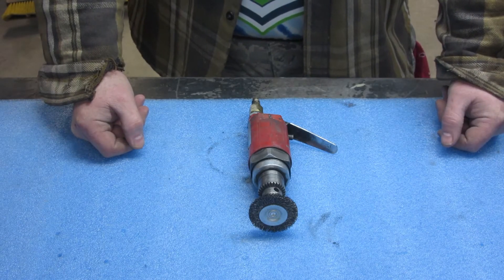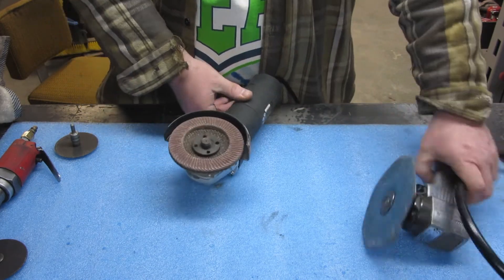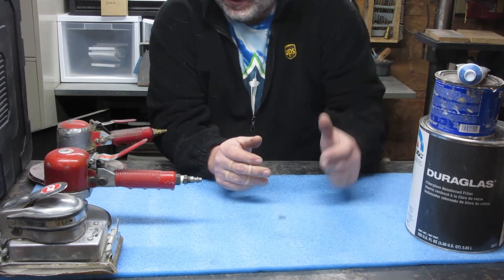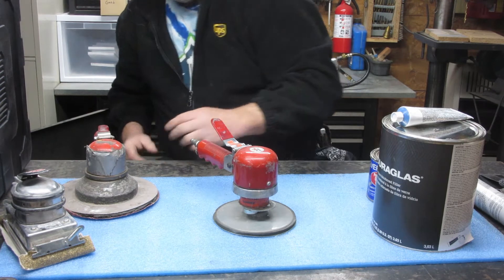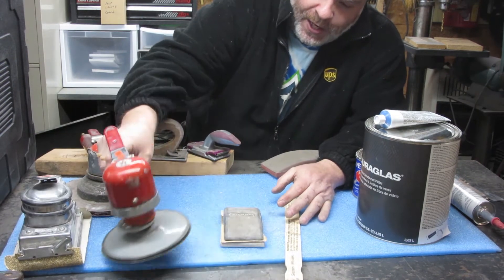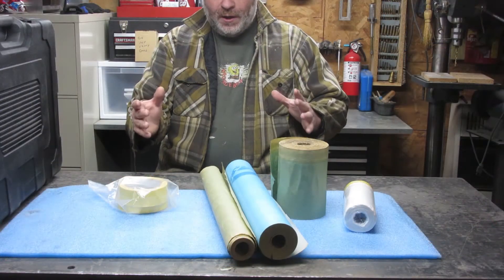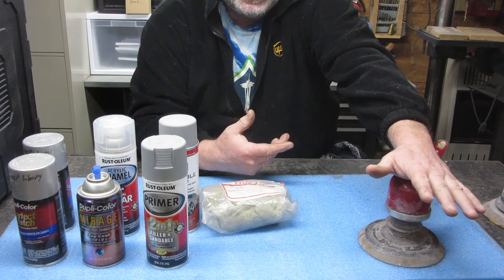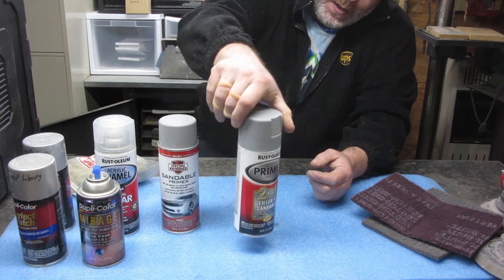BODY WORKING PRODUCTS ,TOOLS , PRICES,& TIPS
STUFF I USED TO FIX MY RUSTY JEEP